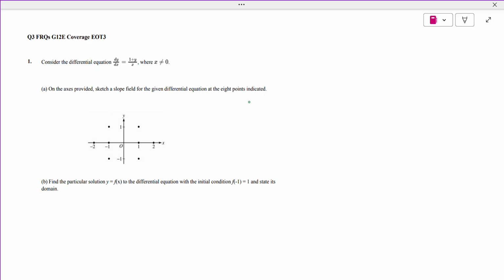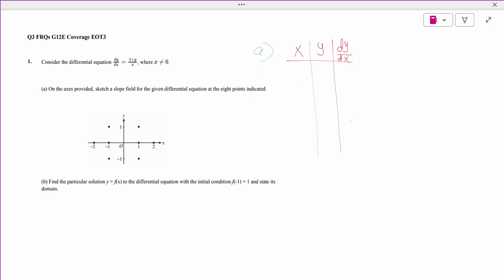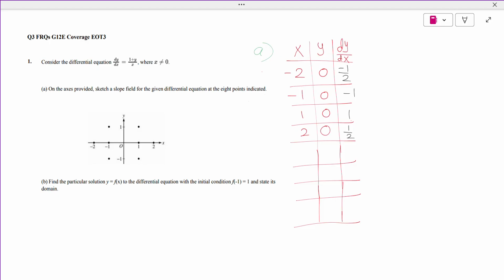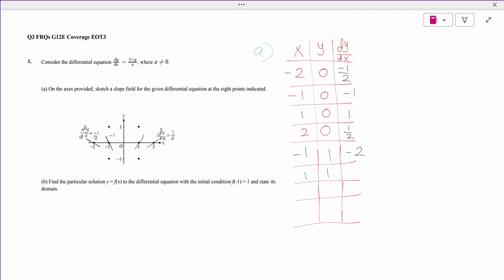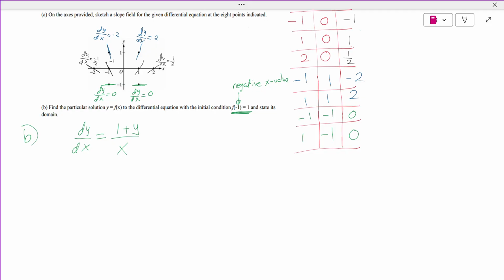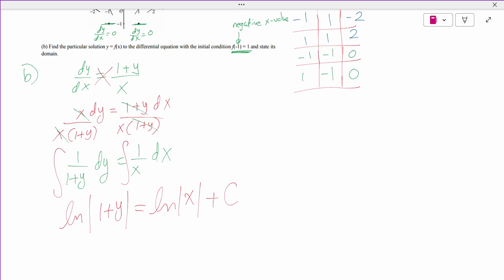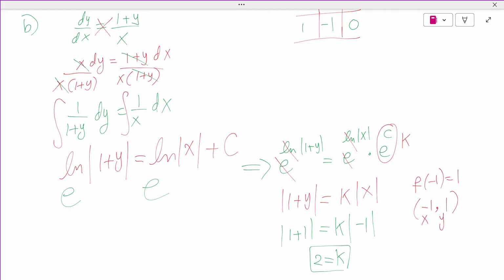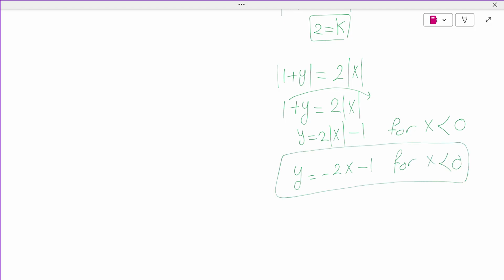G12E EOT3 Q3-1 FRQs Coverage - Calculus AB/BC